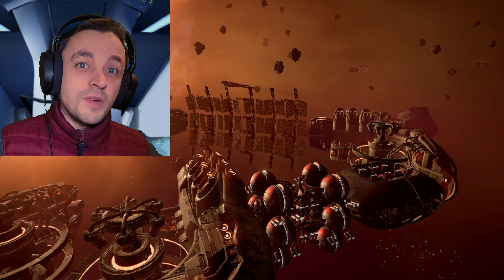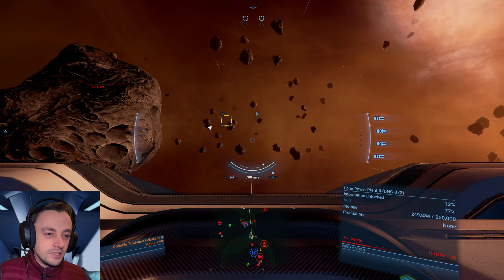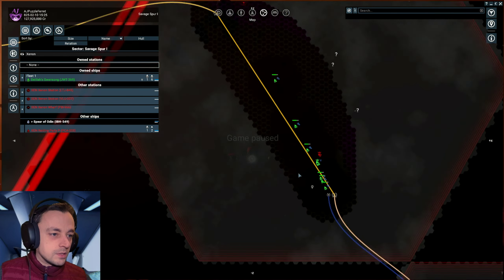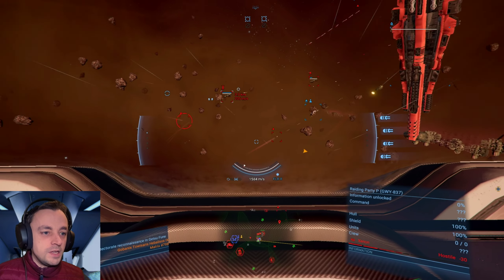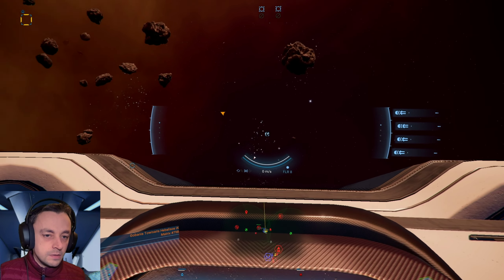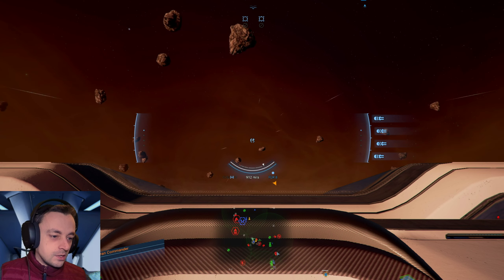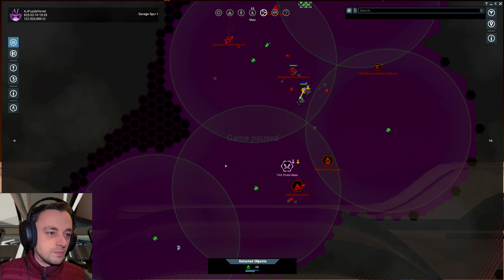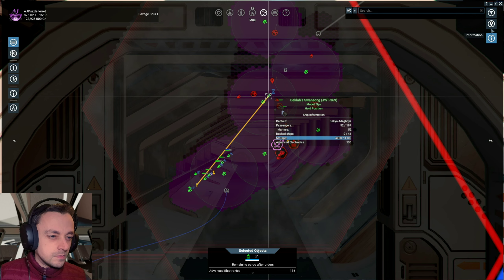X4 Terran Protector Ep40 - The Asgards obsession!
The Terrans are determined to take out the Xenons energy production station but our targets are left alone and the xenon don't like the Terran anywhere near any of their stations, so we called in some backup and start our move! :D